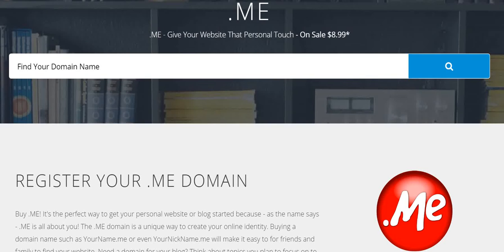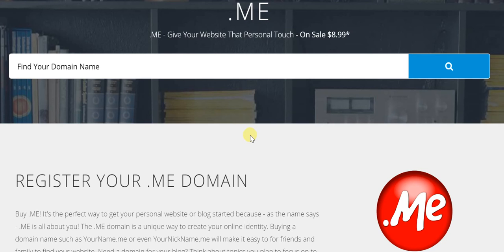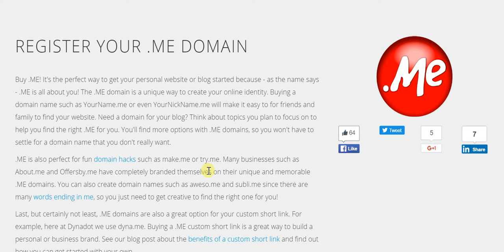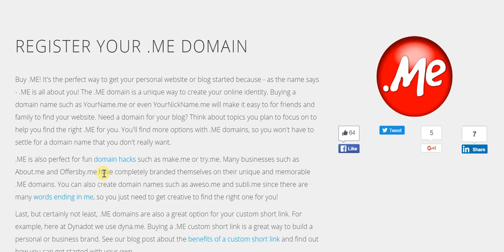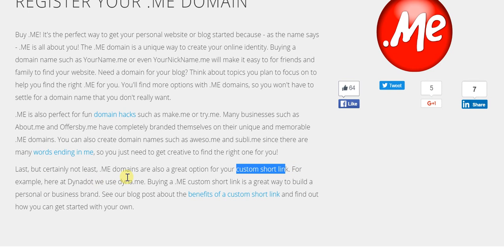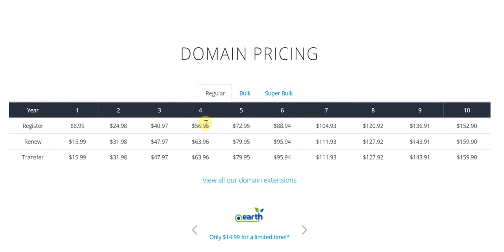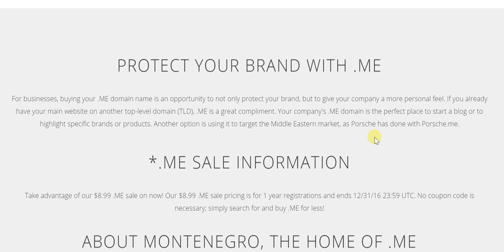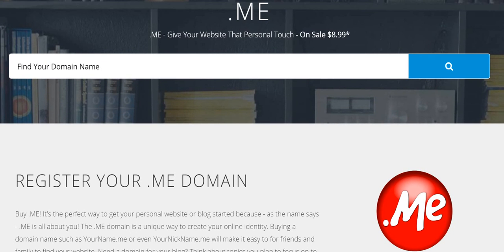.ME Domain on Dynadot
The .ME domain easily adds that personal touch to your website or blog, which you had perhaps been yearning for since long but somehow did not manage to attain.

Now, with the emergence of this .ME domain, things are certainly a whole lot smoother whereby you can easily have that bit of personal touch and flavor added to your website or blog.

Moreover, you also have the opportunity to play around with words, given the sheer number of English language words that end with me - aweso.me anyone? Or perhaps subli.me? The fun domain hack possibilities are simply endless!

One more point that deserves special mention in this context is the fact that when we look at the routine .com domain, a lot of the desired domains are taken. Under such circumstances, we are often compelled to make domain choices that are clearly not in our favor. Now, with additional Top Level Domain (TLD) options such as .ME, you can easily have that JohnSmith.Me kind of web presence which was so far unattainable to you since JohnSmith.com was not available.

Before concluding, it would also be pertinent to mention that the .ME domain opens up numerous custom link options. What if Google opted for something like Goo.me? You get the drift...again, an array of endless possibilities opening up in front of you!